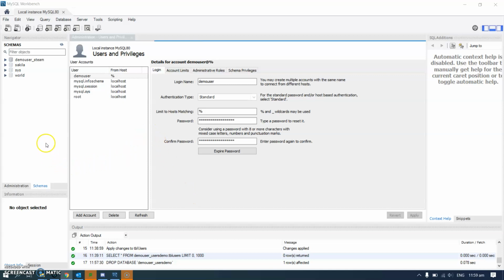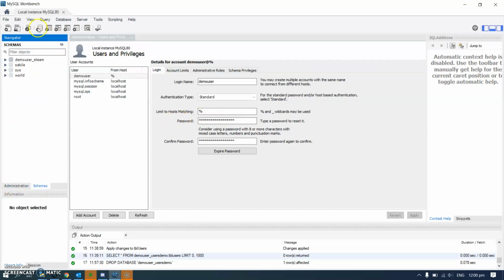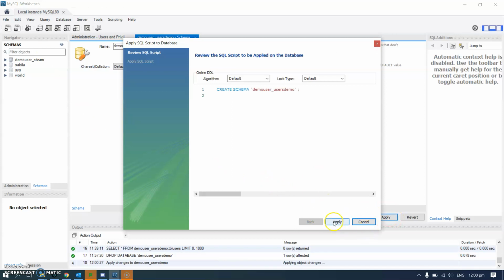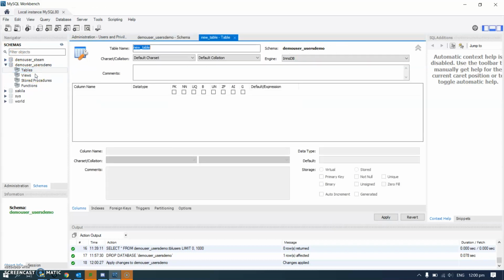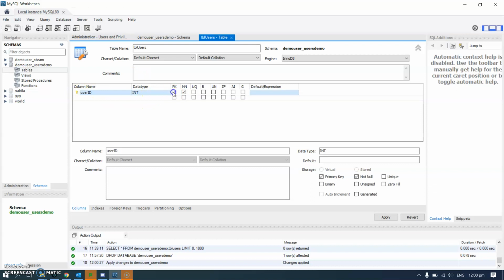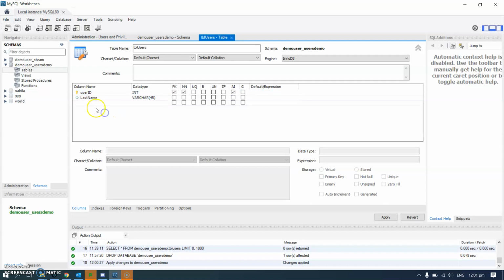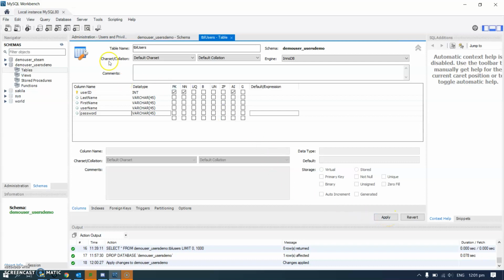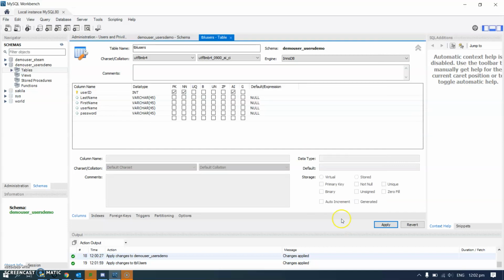Flask users video 1 - Creating the database